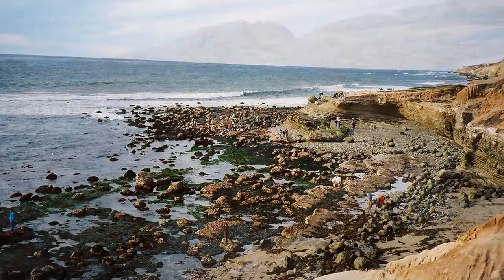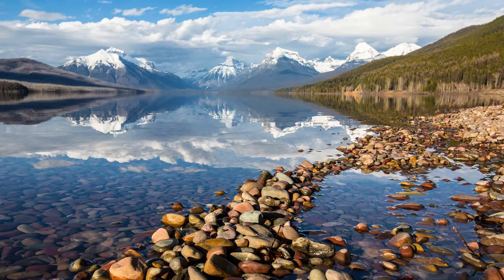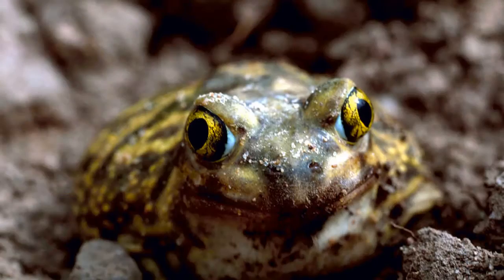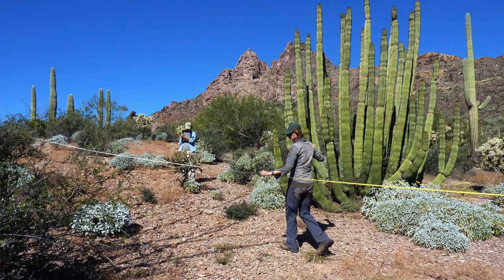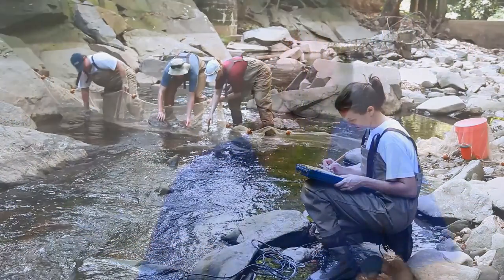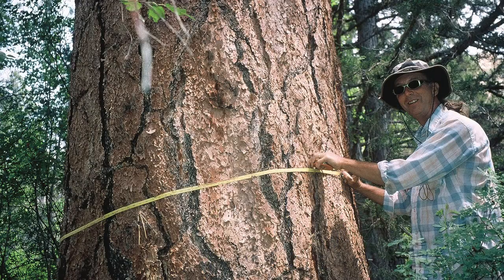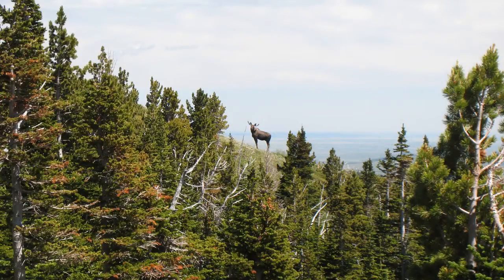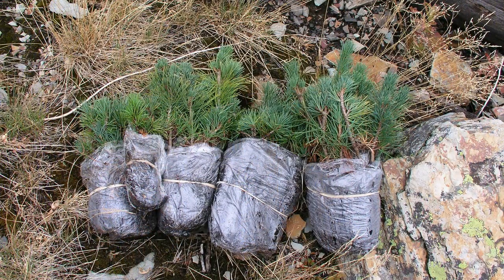NPS Inventory & Monitoring: What We Do (and Why)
Meet the ecologists working to provide National Park Service managers with the information they need to make decisions informed by science. This short video explains how the Natural Resource Inventory & Monitoring Division strives to identify key resources and threats, and to provide park managers with early warning of ecological changes that may be occurring in the parks.